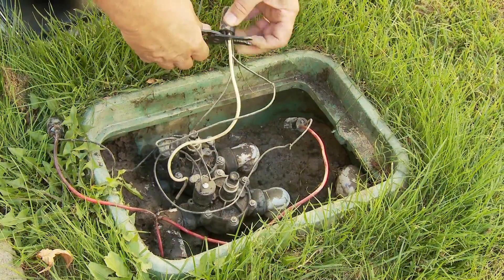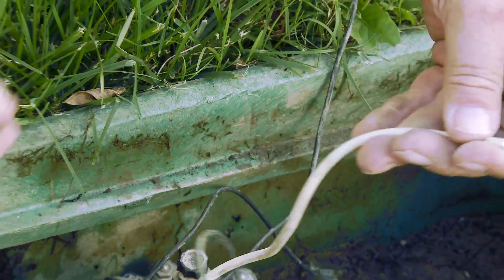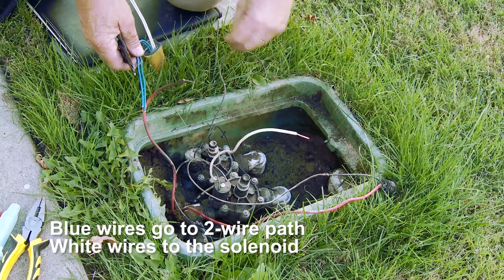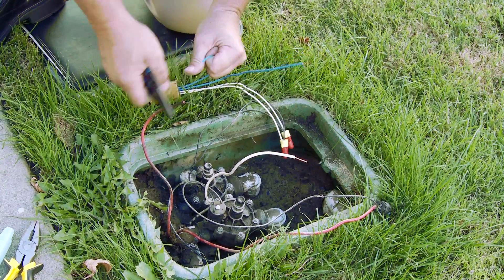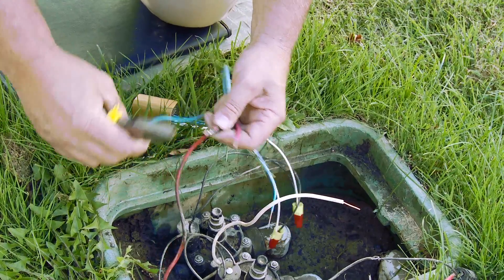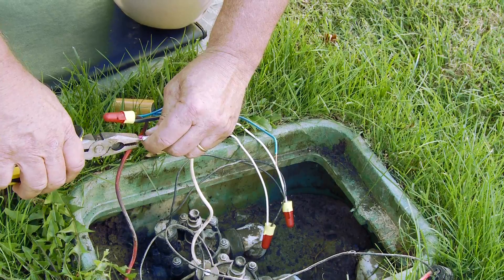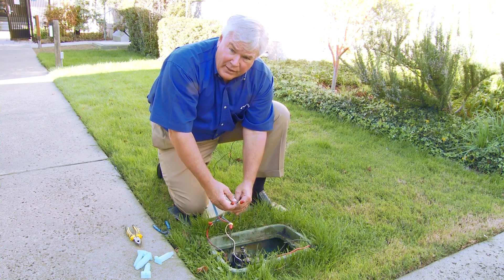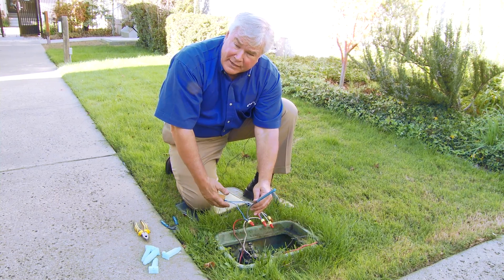Install 3D Controller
Learn how to install an NLC-3D Decoder in the field